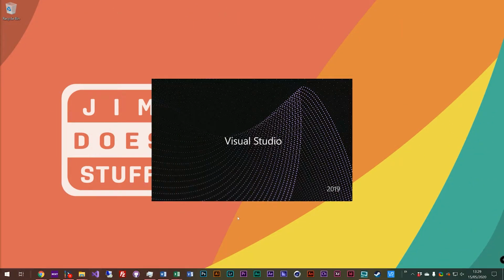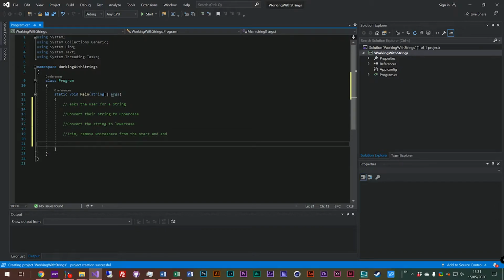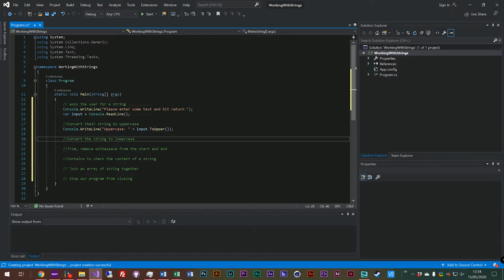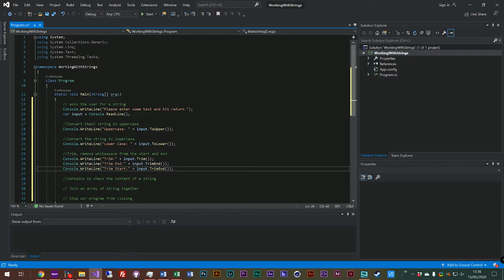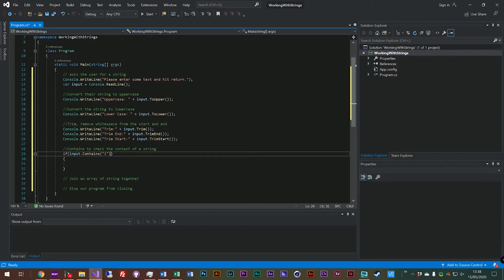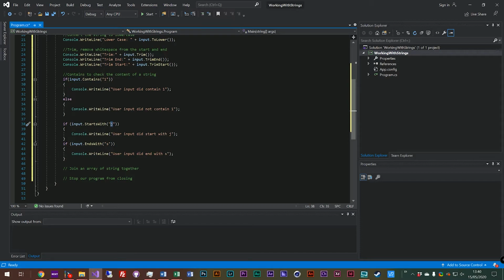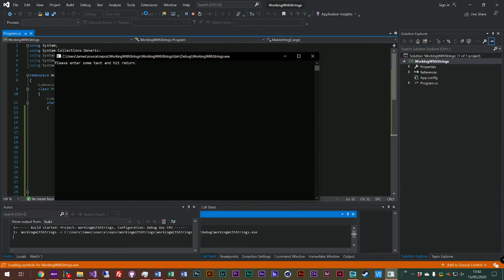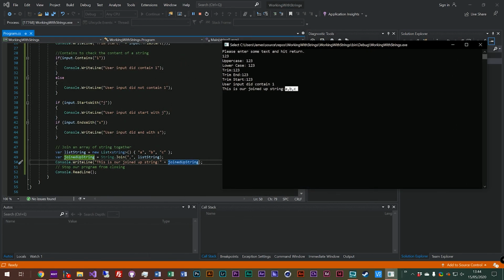Learn C# - Working with Strings - Episode #16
Learn C# and Visual Studio Episode #16  - Working with Strings

Learn how to use the framework string functions to make working with strings fast and easy.